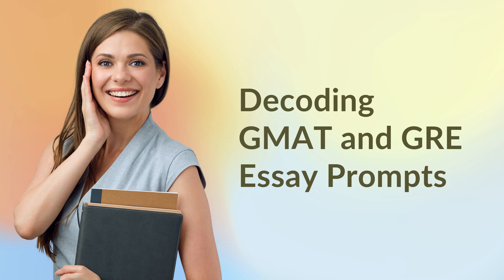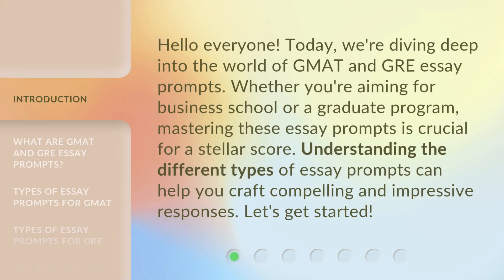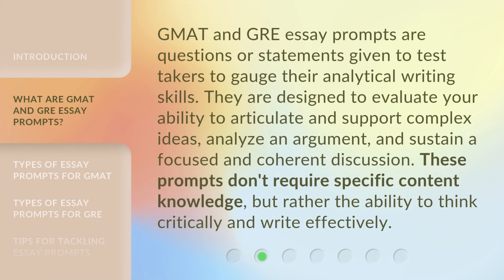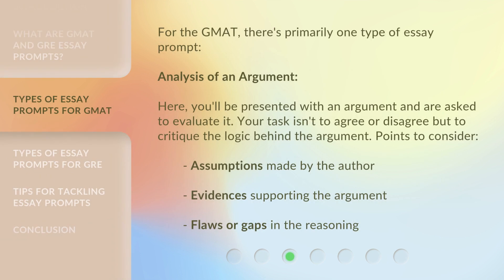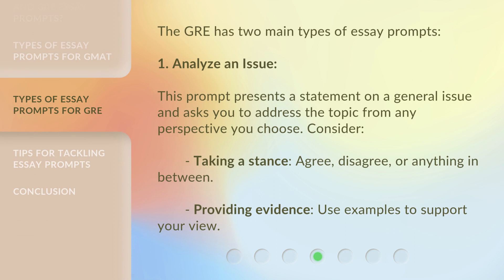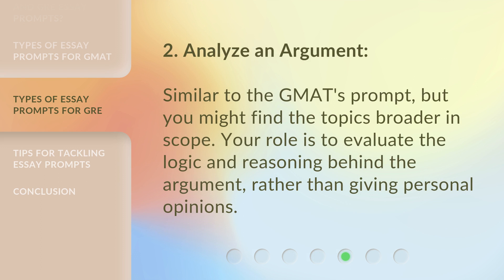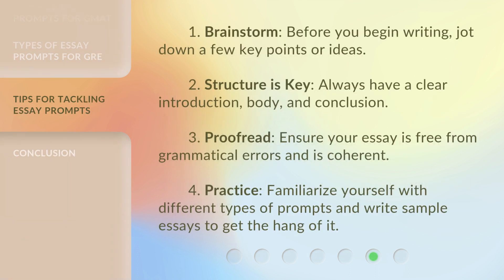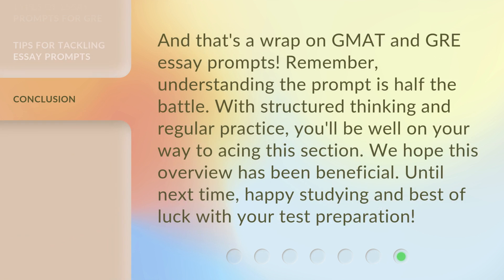Decoding GMAT and GRE Essay Prompts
Decoding GMAT and GRE Essay Prompts: Mastering the Art of Impressive Responses • In this video, we delve into the world of GMAT and GRE essay prompts and how to master them for a stellar score. Learn about the different types of prompts, what they evaluate, and how to craft compelling and impressive responses.

00:00 • Introduction - Decoding GMAT and GRE Essay Prompts
00:34 • What are GMAT and GRE Essay Prompts?
01:04 • Types of Essay Prompts for GMAT
01:34 • Types of Essay Prompts for GRE
02:20 • Tips for Tackling Essay Prompts